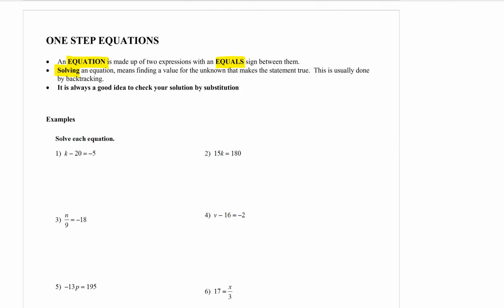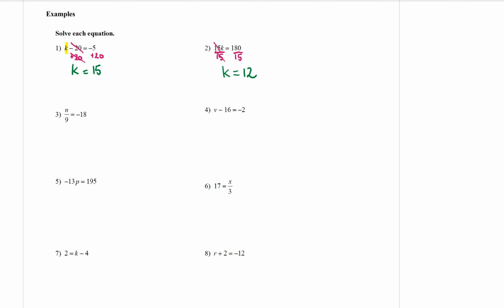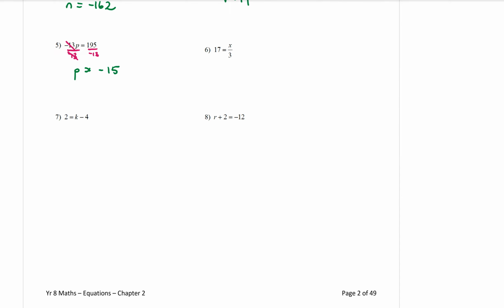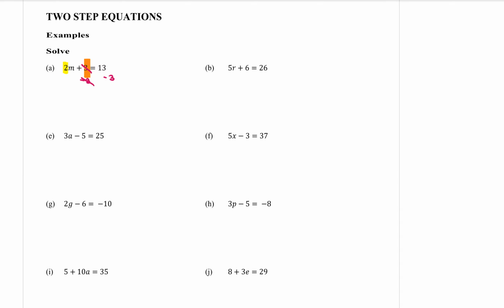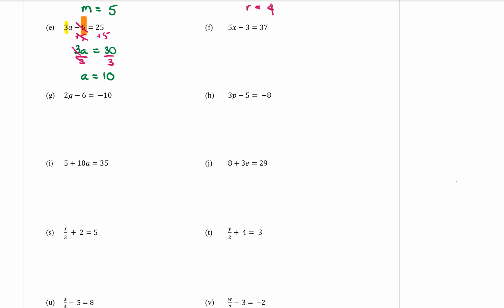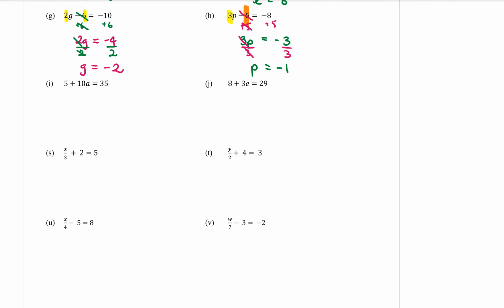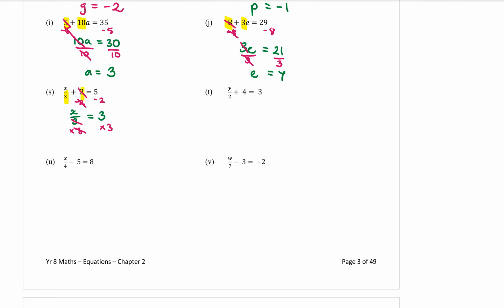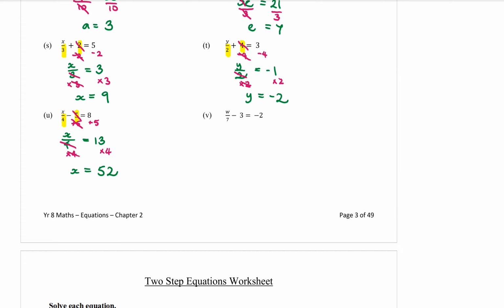Yr 8 Ch 2 Equations 1 - One and Two Step